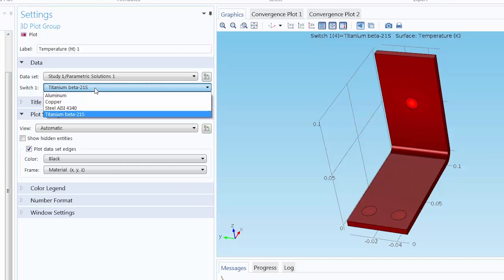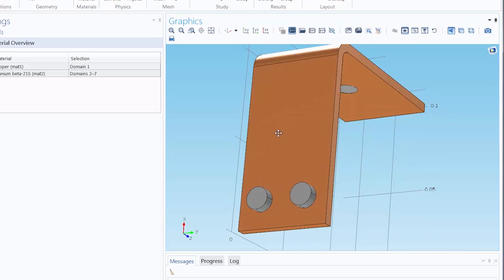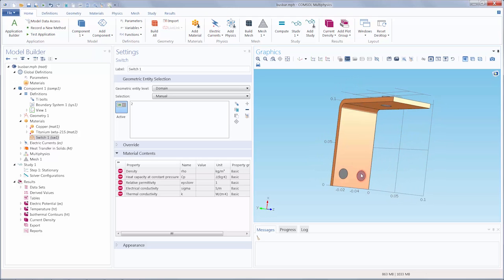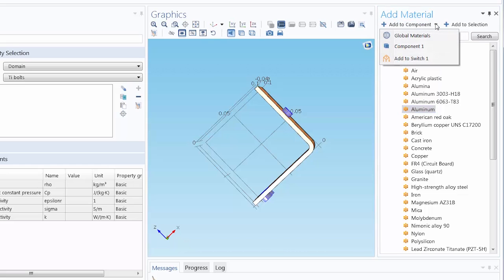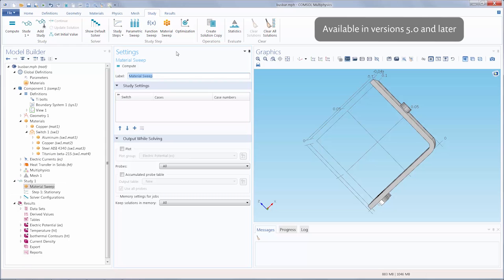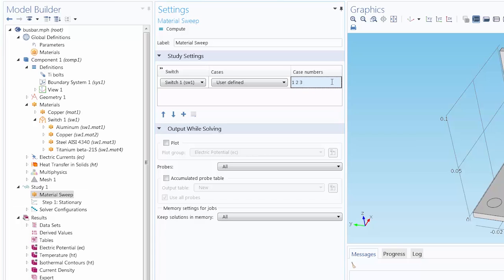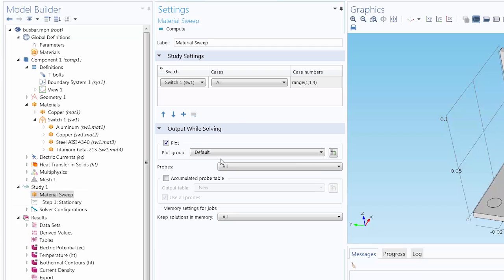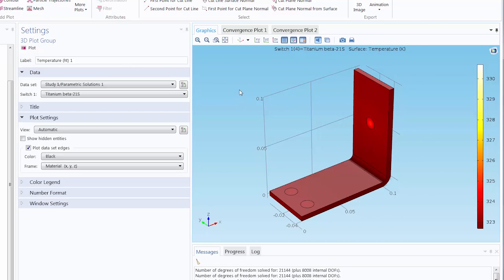How to Switch Between Materials in COMSOL Multiphysics®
In order to find the materials best suited for a product’s design and function, sometimes you need to test various materials. When using modeling software, this means running the same simulation multiple times. In COMSOL Multiphysics®, you can compare simulation materials automatically by using a parametric study called a Material Sweep. Watch this tutorial video to learn how to perform a Material Sweep in COMSOL Multiphysics®.

A Material Sweep study solves a simulation with varying materials and enables you to see how these changes affect your results. This is done by adding a Material Switch node, choosing the materials to sweep over, and then adding a Material Sweep to your study.